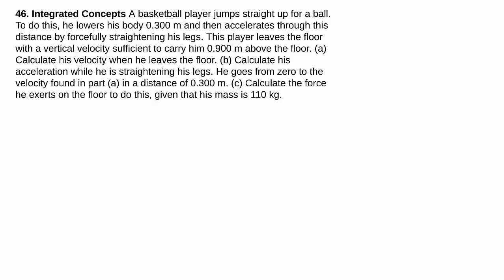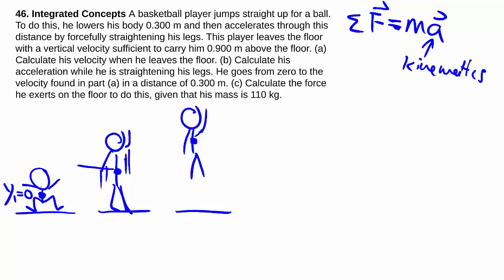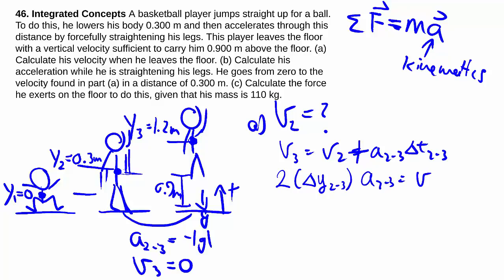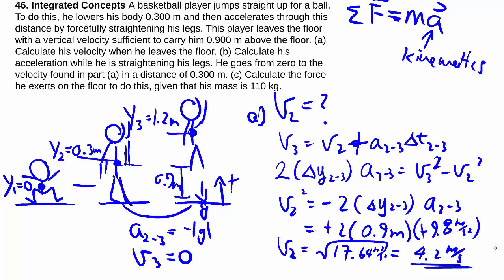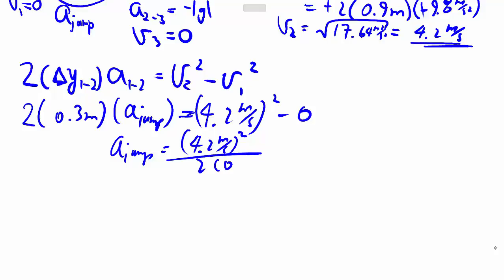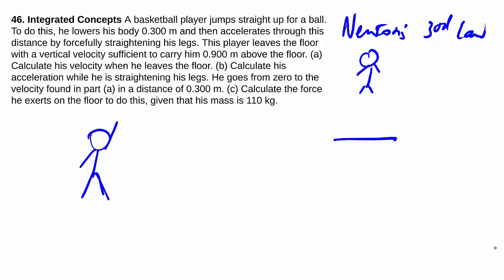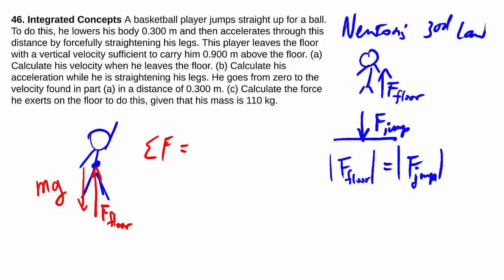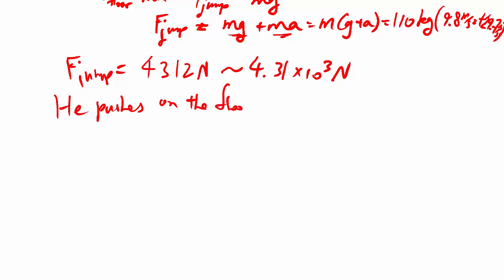4-46: Kinematics and Forces